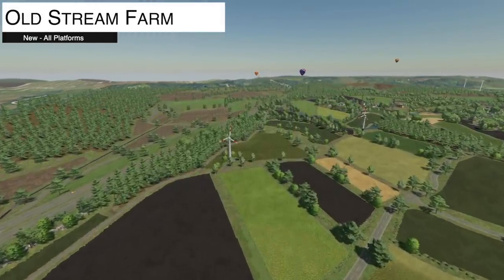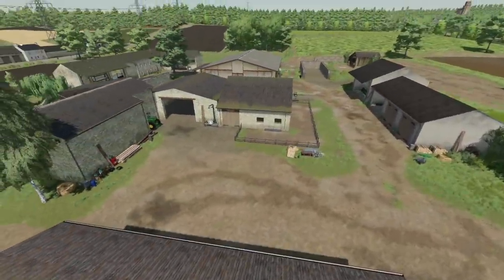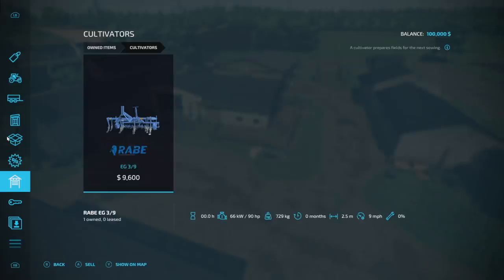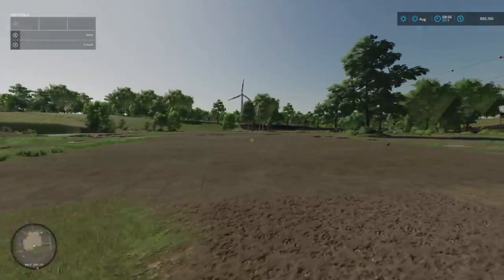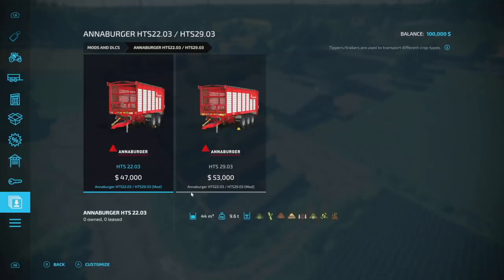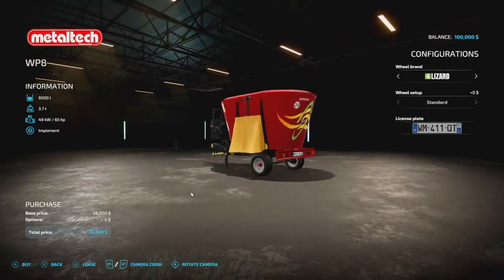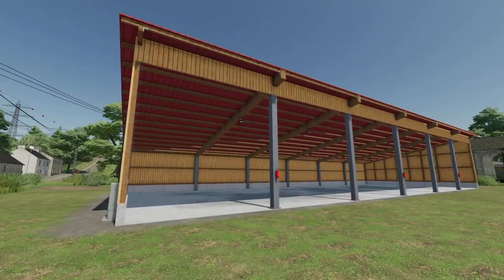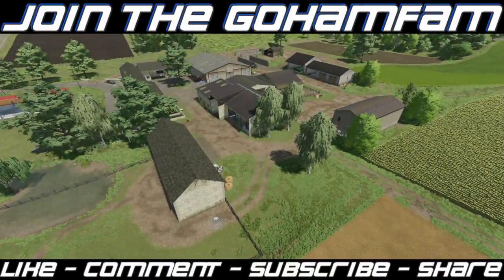Old Stream Farm, McCormick Tractors, Unia Storage! | Farming Simulator 22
New Mods & Mod Updates FS22 - Farming Simulator 22
Old Stream Farm, McCormick Tractors, Unia Storage!

0:00 - Intro
0:14- Old Stream Farm
3:54 - TOSF Console Slots
5:42 - McCormick Pack
7:12 - Annaburger HTS
8:09 - Metaltech WP8
8:58 - Condor C85-40
9:16 - Capello Quasar F4
9:50 - Machine Shed
10:35 - Unia Storage
12:02 - Outro